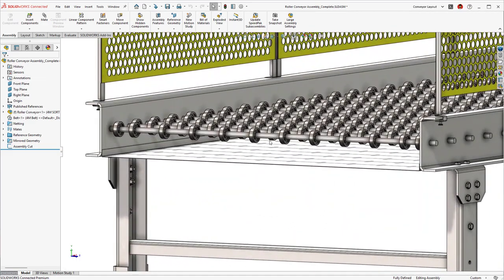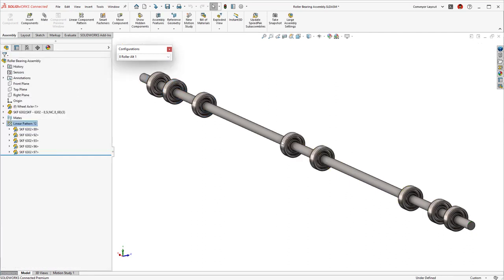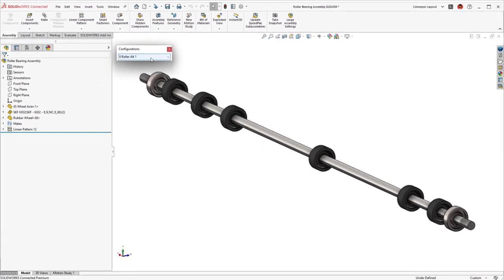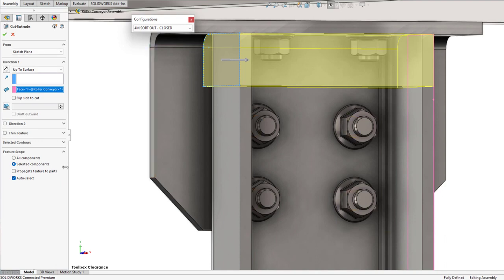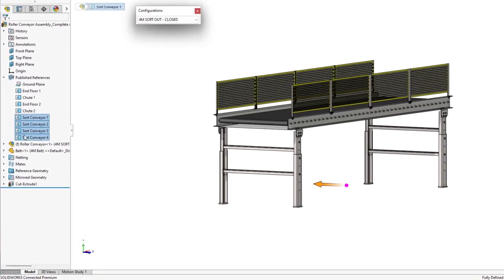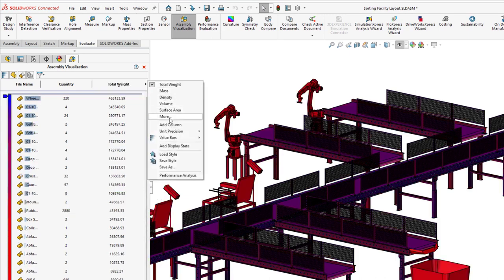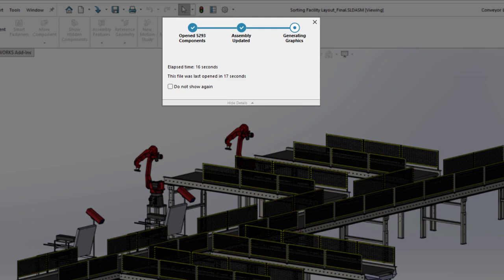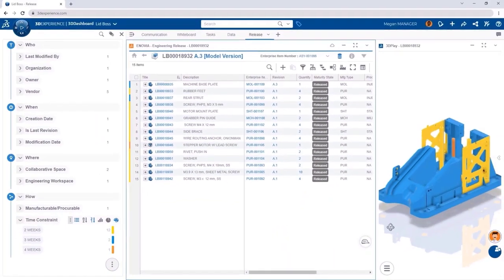SOLIDWORKS 2023 Assemblies